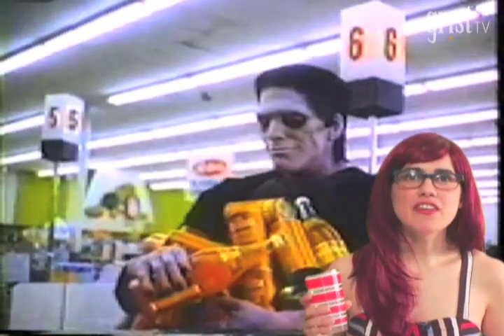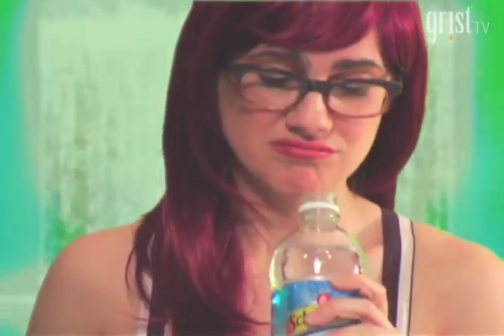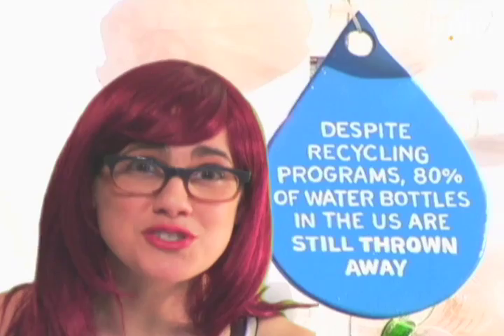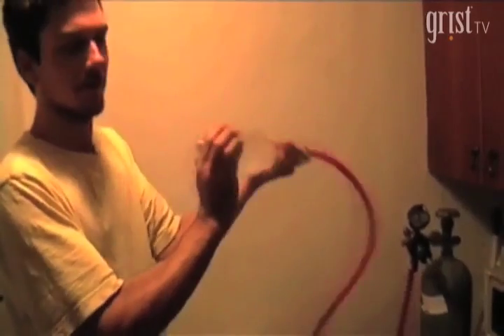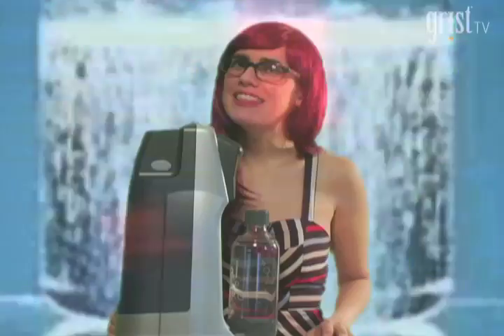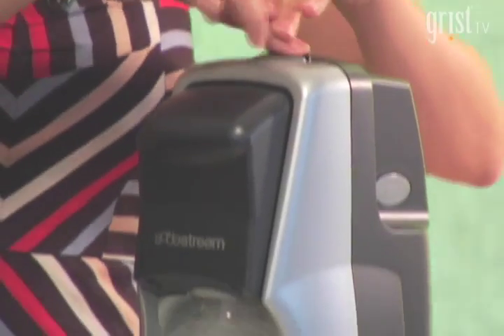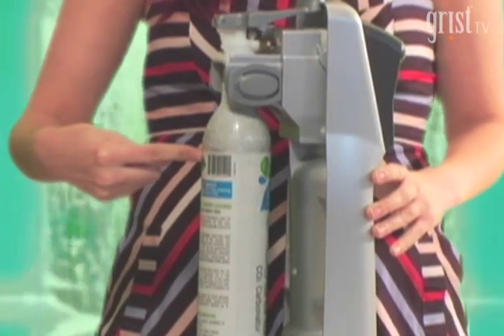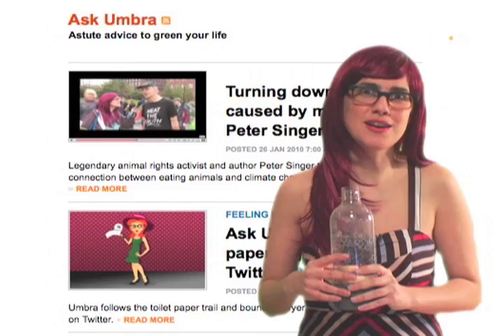DIY Soda and Seltzer: A Planetary Pop-ortunity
Soda makes you burp.  It can also make you sweat when you realize 80% of bottles dont get recycled.  Our Queen of Pop, Umbra Fisk, shows you how to make a better bubbly beverage at home!  Reduce your carbon glassprint with home-made carbonation.  Watch this and join Club Soda!

Links:
Soda Siphons and Cartridges
Williams Sonoma:
Target:
Other Handy Seltzer/Soda Links:
Green Your: